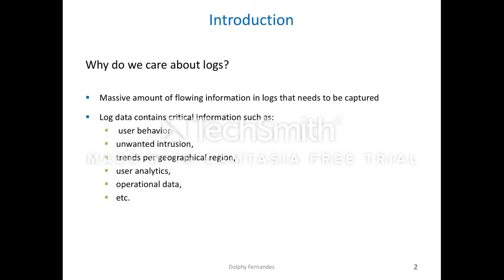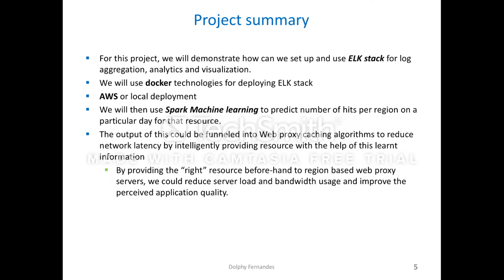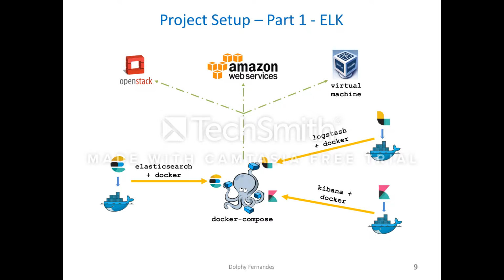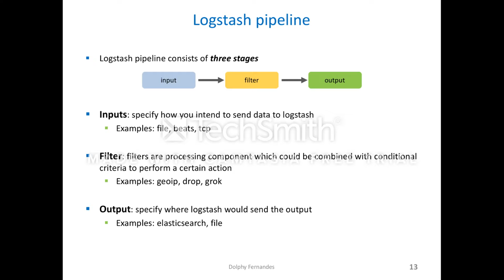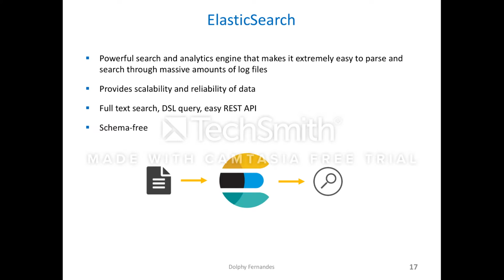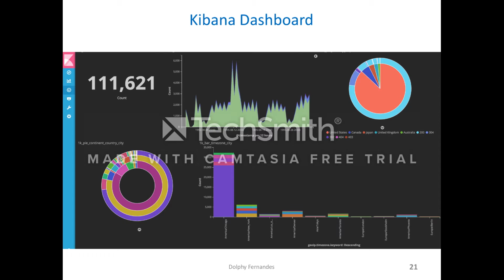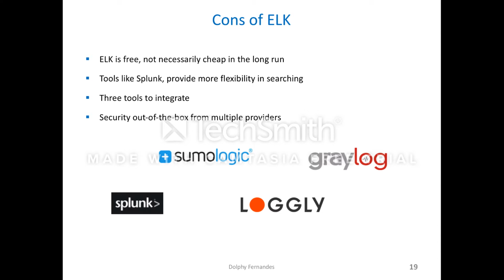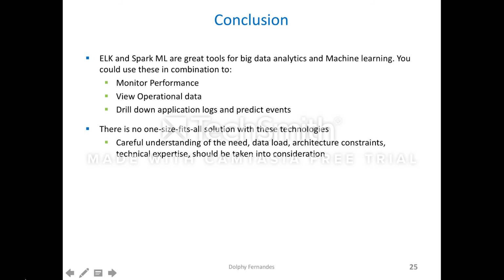Harvard Big Data Analytics: Big Data Case Study for Analysis of Application Logs - Dolphy Fernandes